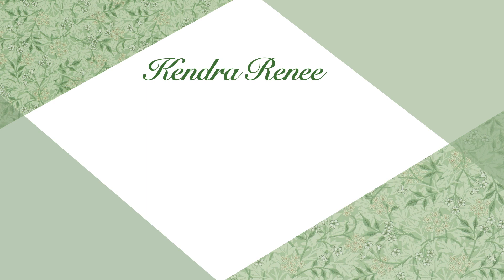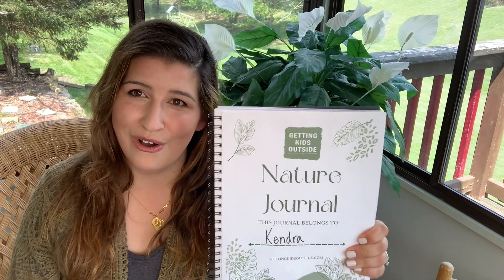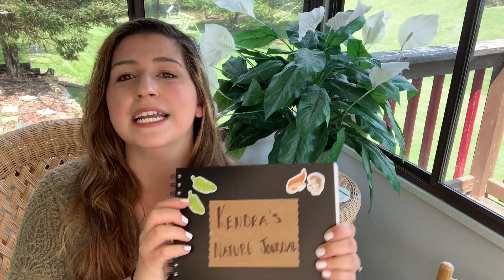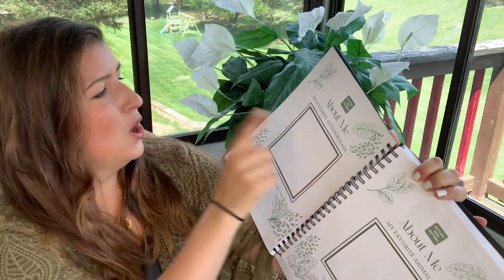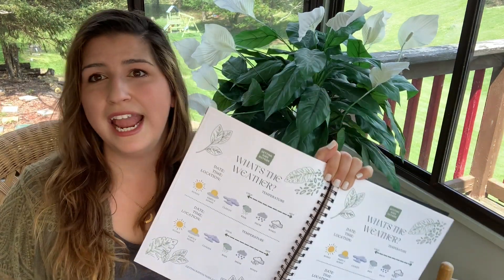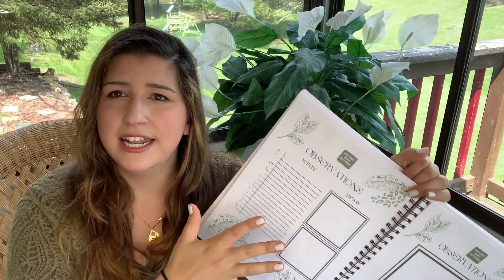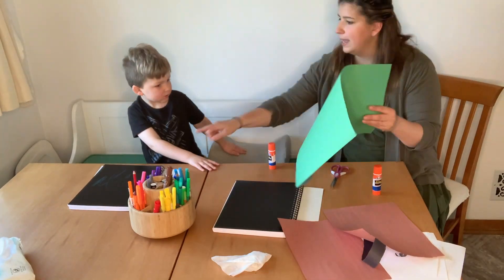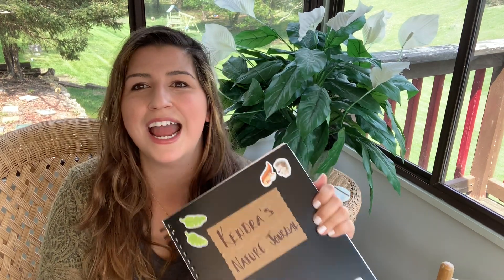FREE NATURE JOURNAL: Outside STEM Activities for Kids, Fun Summer Science!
Stay at home mom. STEM ELEMENTARY. What's the Weather Journal. STEM Journal. Nature Diary.

Keeping a nature journal. Fun summer science! Outdoor Learning.